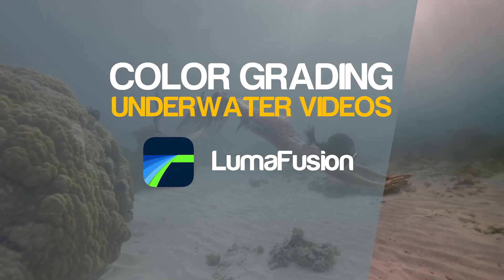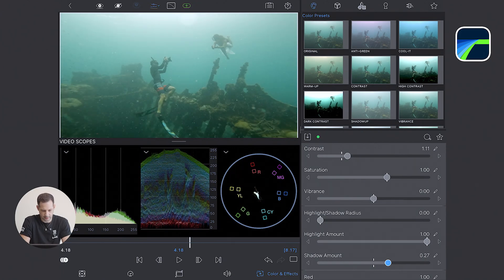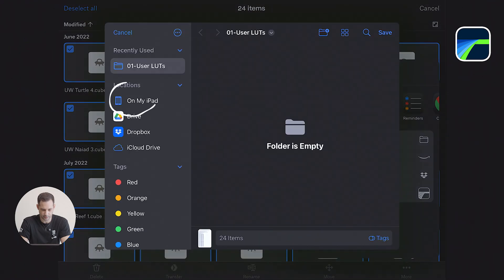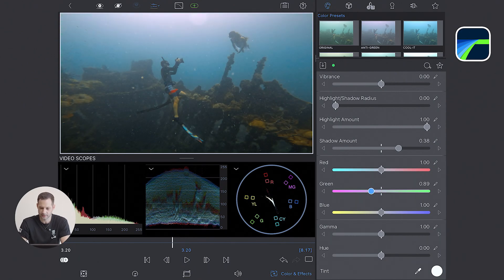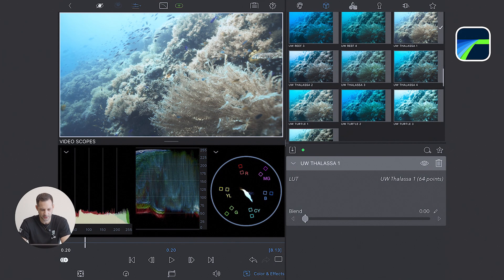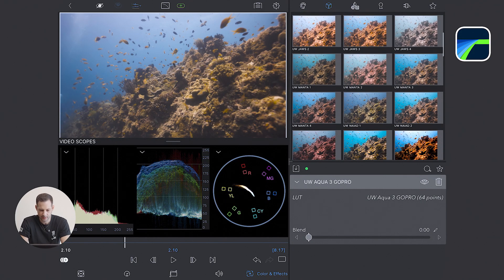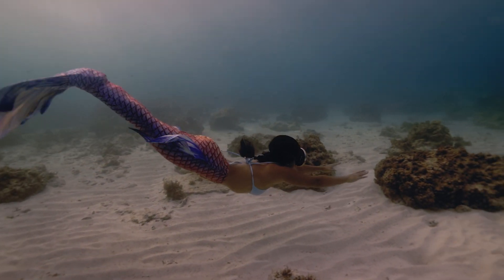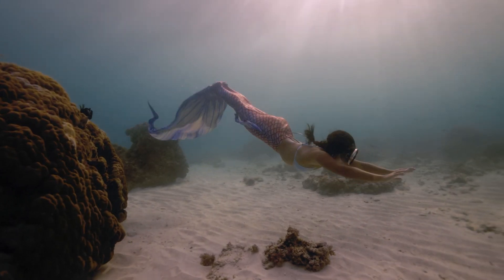How to Color Grade Underwater Videos in LumaFusion - Tutorial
Here is my full process for color grading underwater footage using LumaFusion — from action cameras to mirrorless footage and even LOG profiles. 🌊

We’ll work through four different clips shot in very different conditions:

0:23 - Action Camera – Color Grading without LUT
3:03 - How to Install LUTs inside LumaFusion
3:45 - Action Camera – Color Grading LUT
5:42 - Mirrorless Camera - Blue Monochrome
7:50 - Mirrorless Camera - Balanced Colors
9:39 - LOG Footage

🎨 Maldavar LUTs & Presets

If you want to achieve the same cinematic color results, you can download the Maldavar Underwater LUTs & Presets here 👇

Maldavar Underwater Content Creation Course